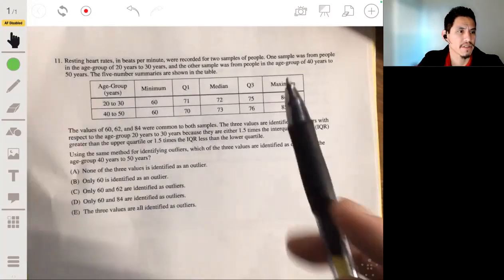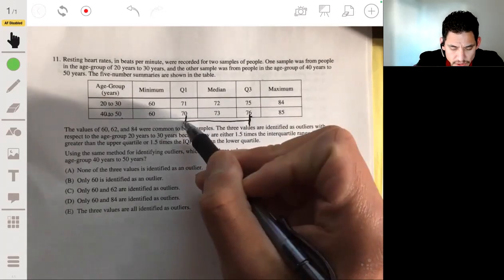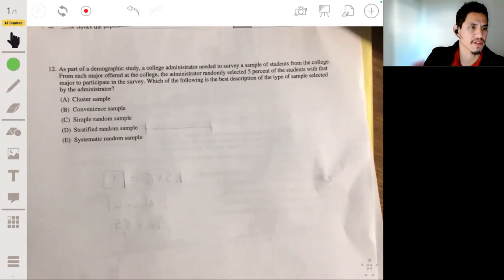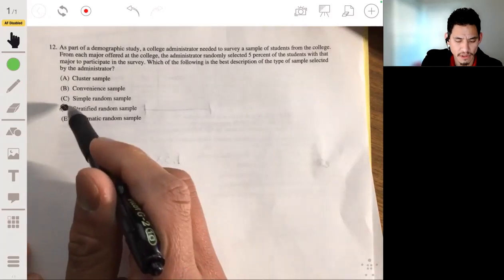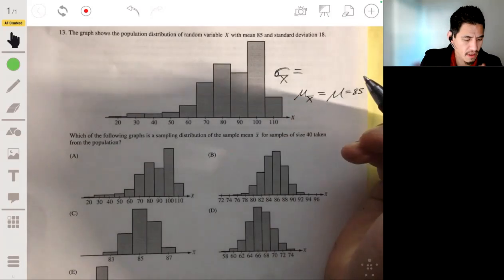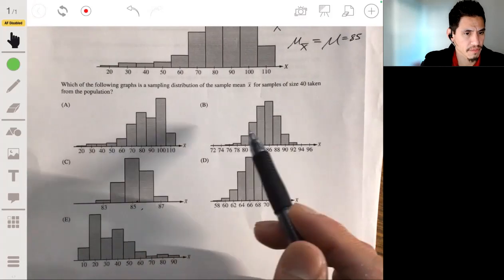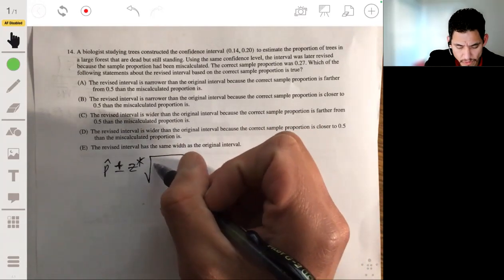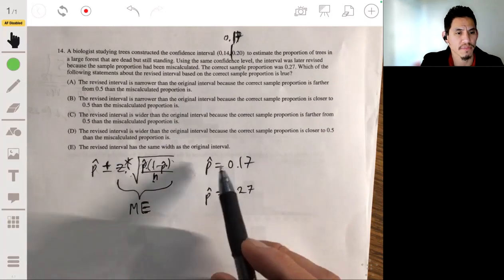2019 AP Statistics Practice Exam Multiple Choice Questions #11-14